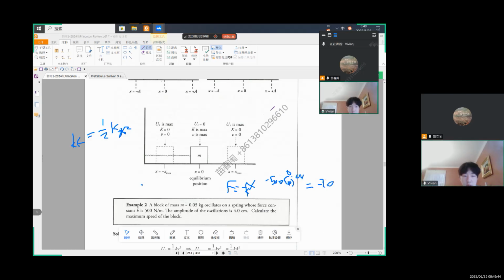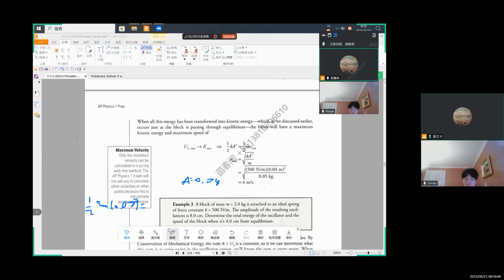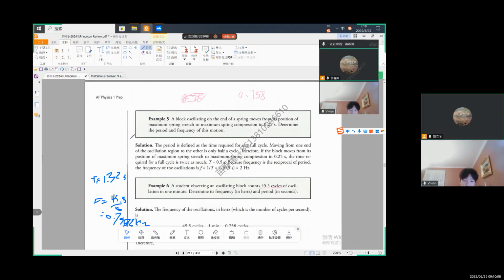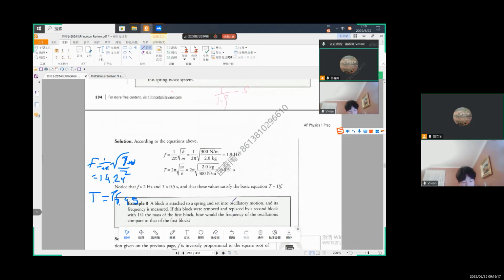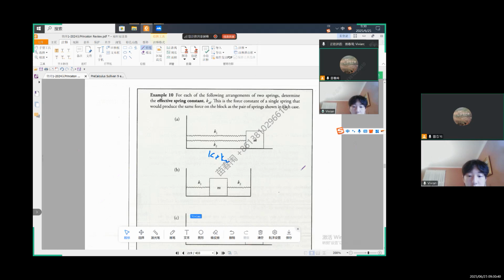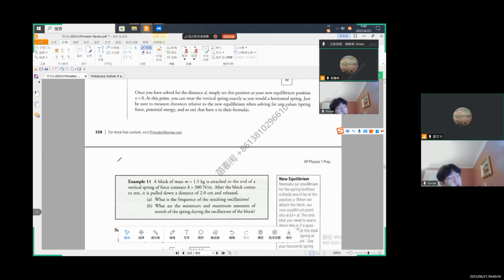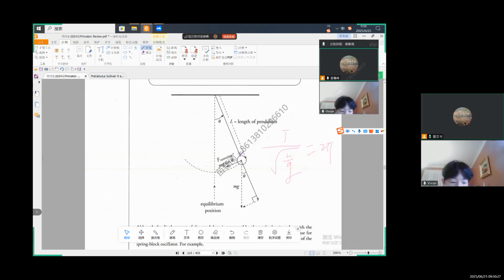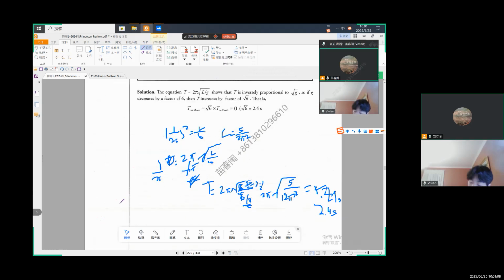AP physics 1 elastic energy